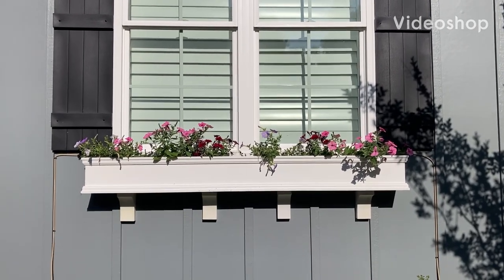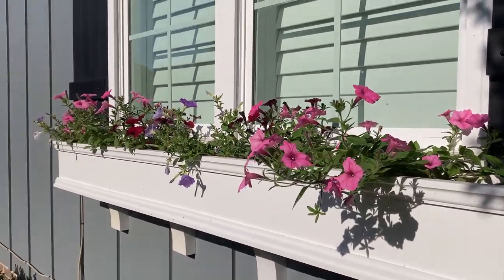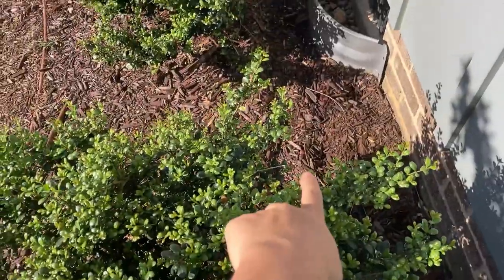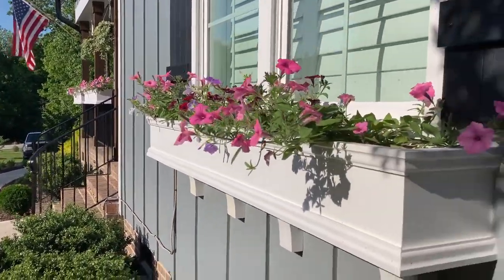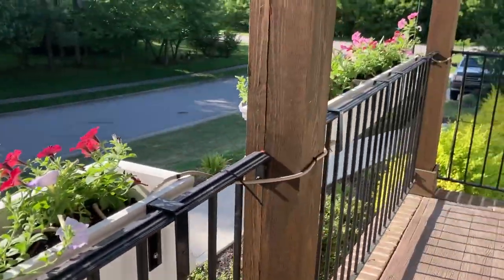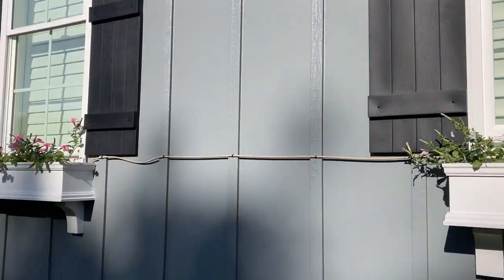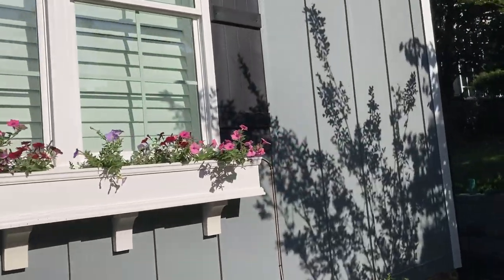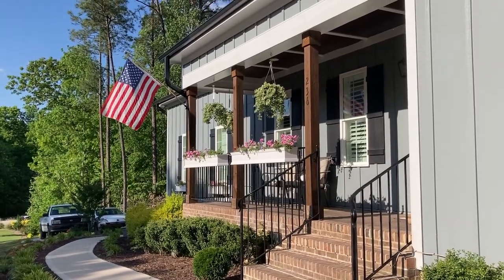Supertunia Flower Boxes Week 1 Update 2023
Season 2 begins with this video! It’s finally that time of the year. In the same style as last year, weekly updates will be filmed until the end of the growing season. Filmed 04/23/2023.

I have not began fertilizing yet since the plants are still very newly planted.

The Supertunias used this year are:

8x Supertunia Vista Bubblegum
8x Supertunia Blue Skies
8x Supertunia Black Cherry

1. Drip irrigation setup
2. Fertilizer injector system
3. Organic soil
4. Different types of Supertunias